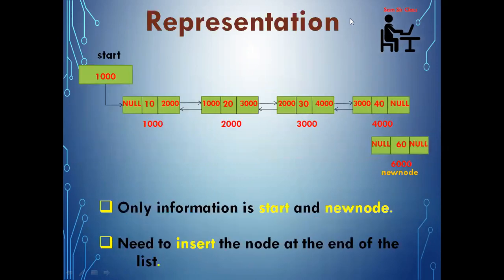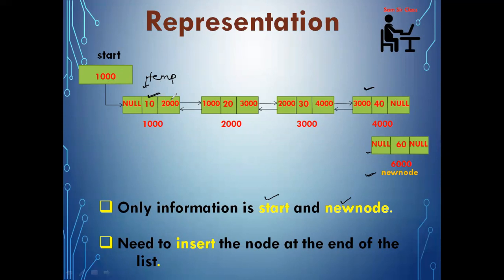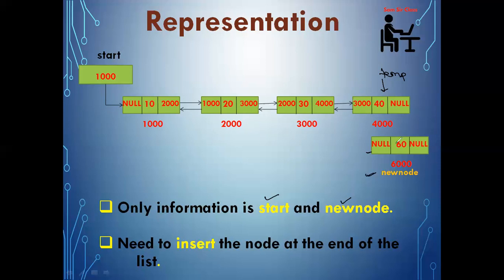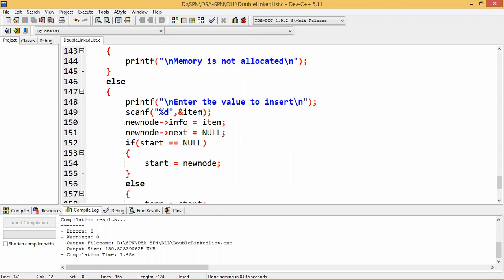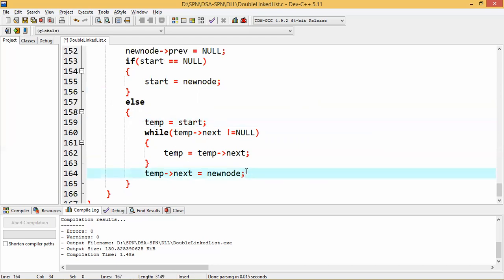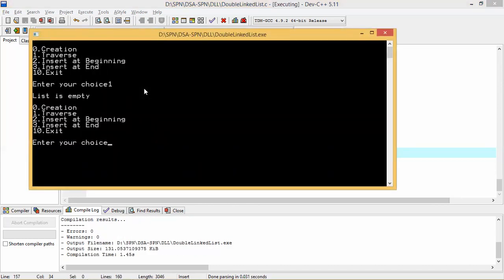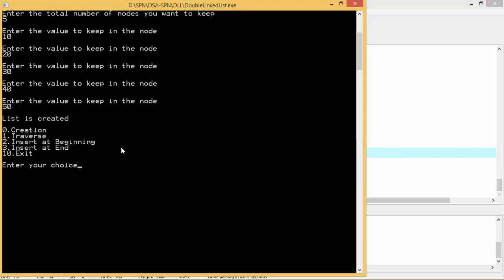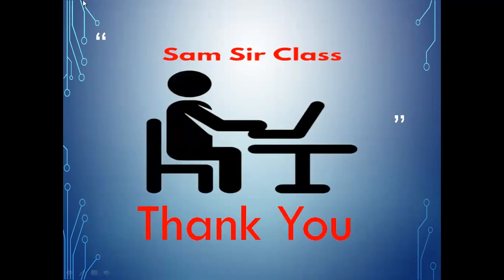53. Insert at end in double linked list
Program to insert a new node at the end of double linked list has been explained with example.